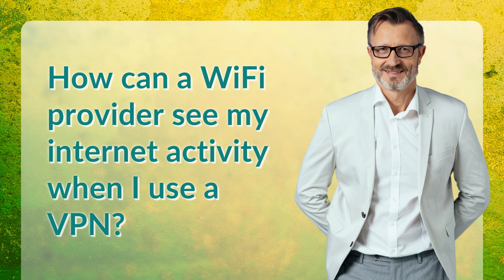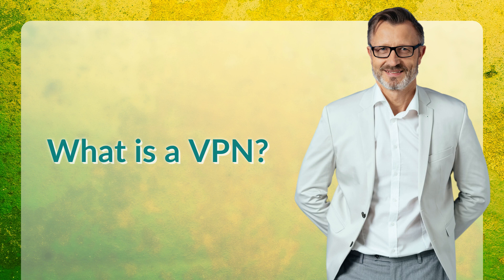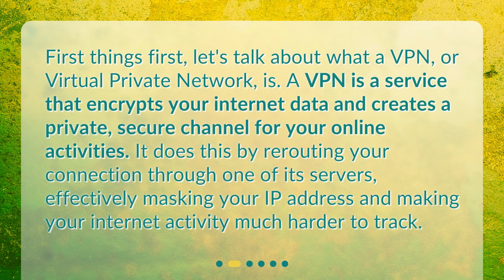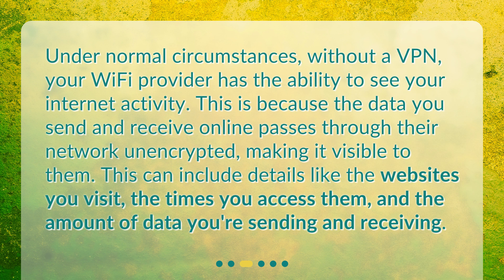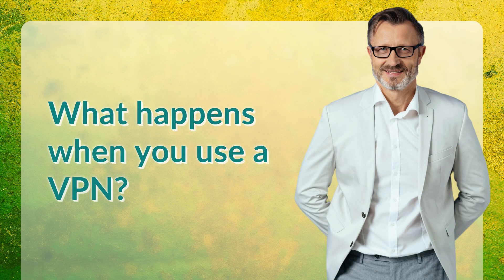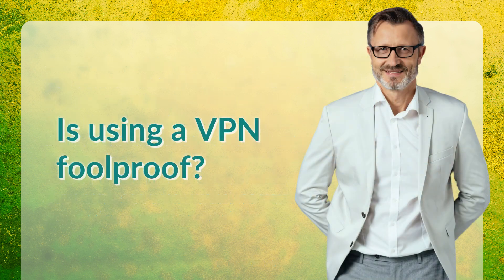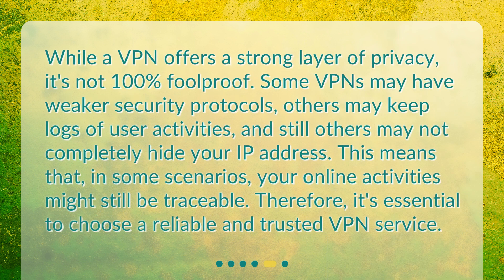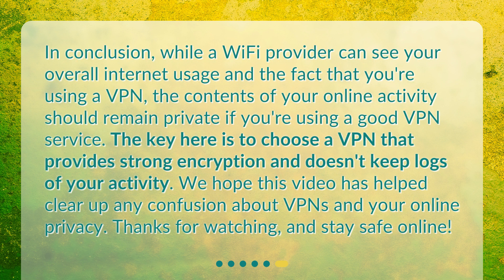How can a WiFi provider see my internet activity when I use a VPN?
Demystifying VPNs: Can Your WiFi Provider See Your Internet Activity? • Demystifying VPNs: Can Your WiFi Provider See Your Internet Activity? This video explores the question of whether a WiFi provider can see your internet activity when you use a VPN. Discover what a VPN is, how it works, and how it can protect your online privacy. Learn how a WiFi provider normally sees your internet activity and what changes when you use a VPN. Find out if using a VPN is foolproof and how it can enhance your online security. Don't miss this informative and eye-opening video!

00:00 • How can a WiFi provider see my internet activity when I use a VPN?
00:30 • What is a VPN?
00:57 • How does a WiFi provider normally see your internet activity?
01:24 • What happens when you use a VPN?
01:58 • Is using a VPN foolproof?